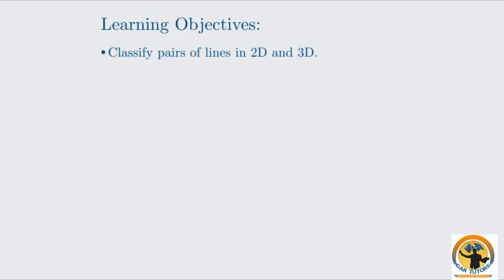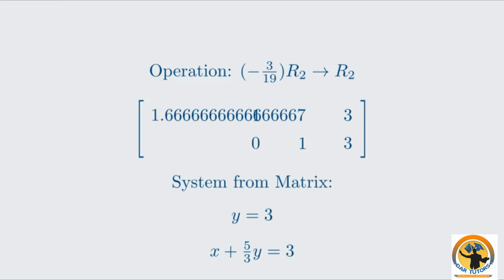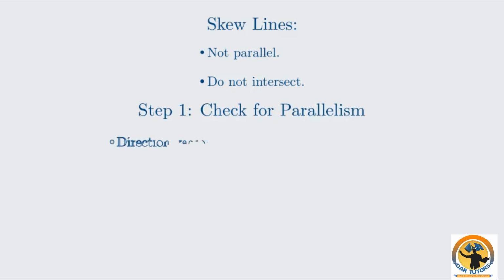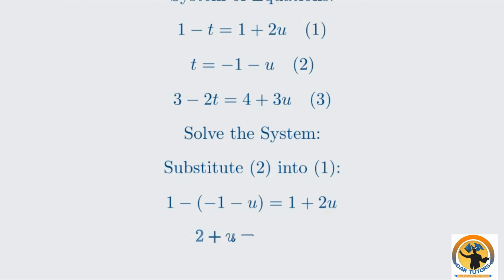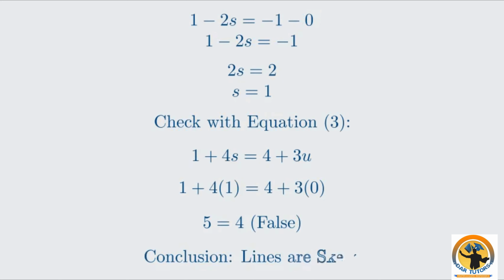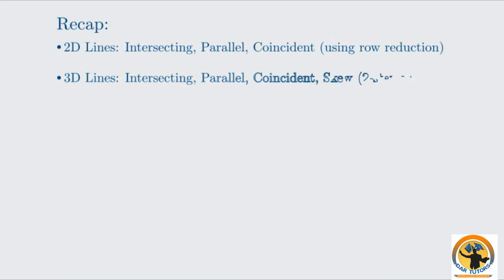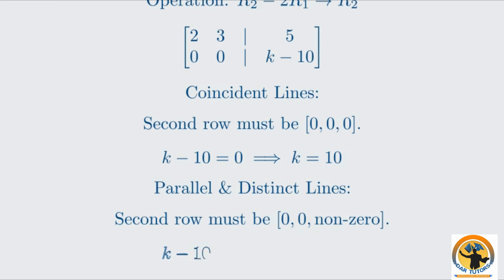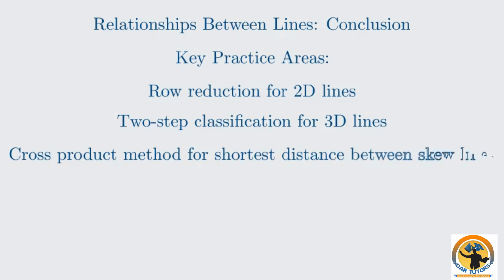Lines in 2D and 3D Relationships and Distances